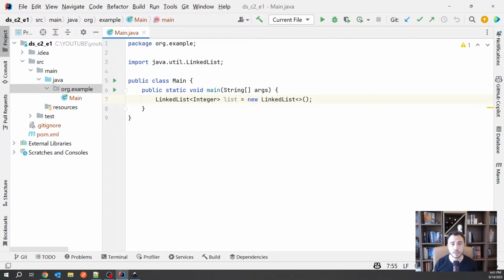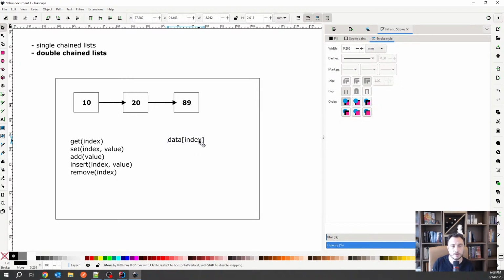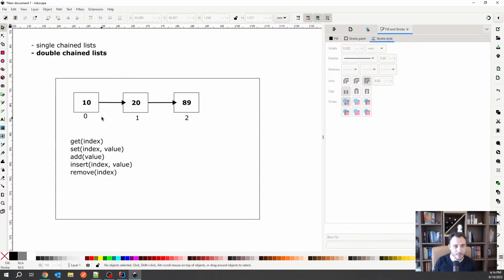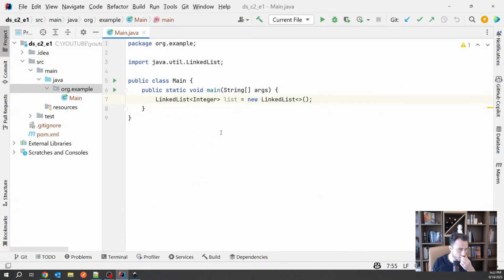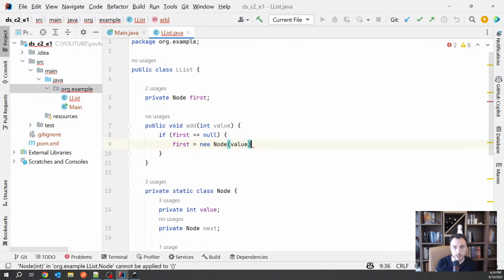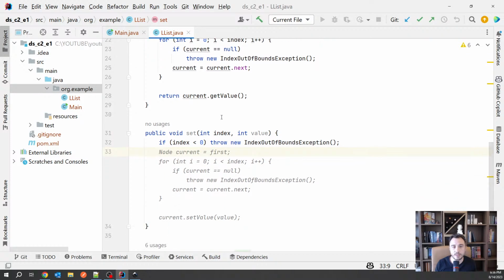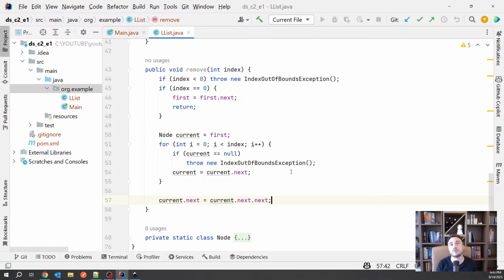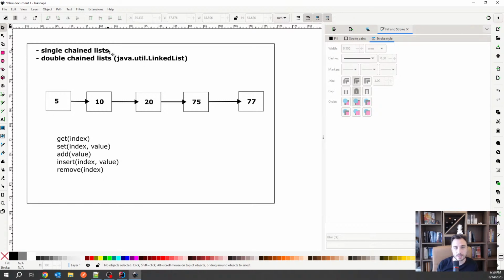Algos & Data Structures - Make your own LinkedList